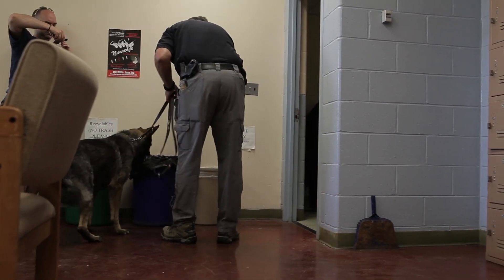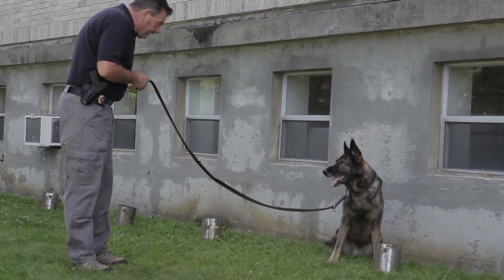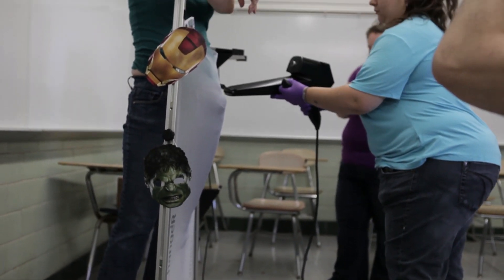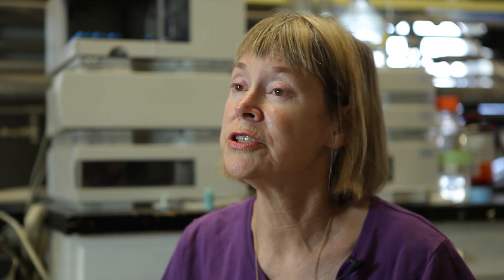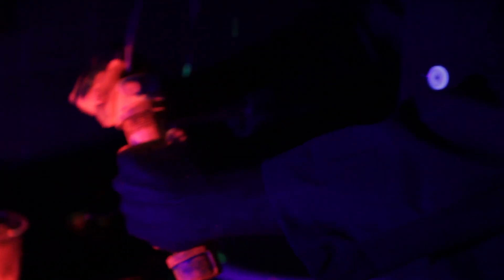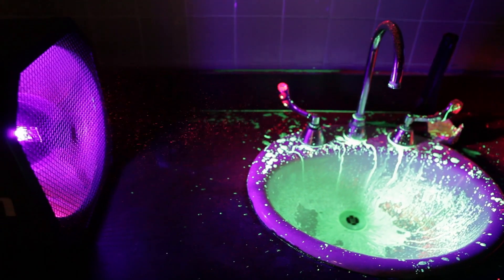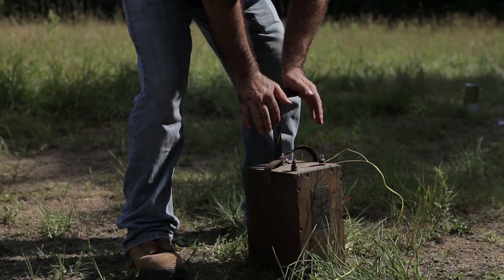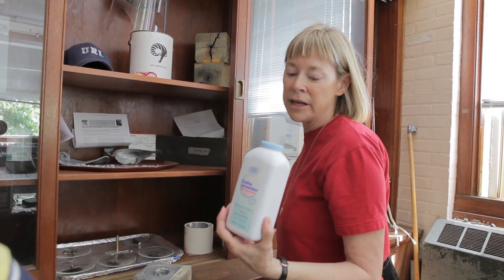Explosive forensics at URI